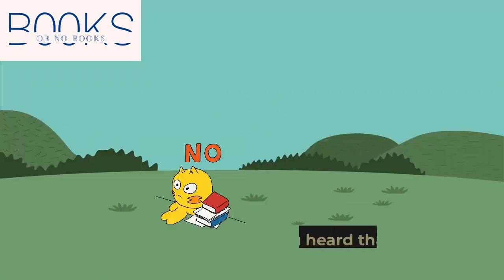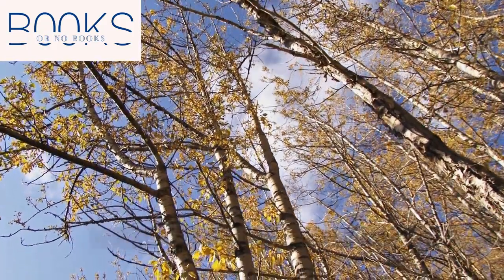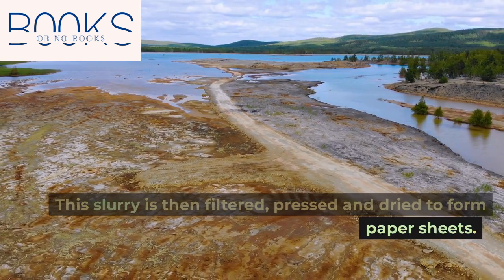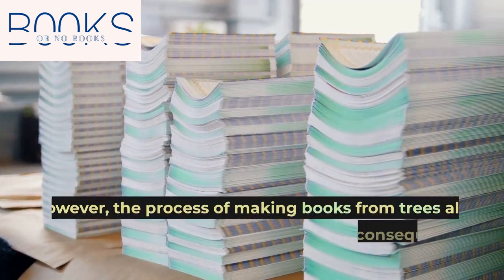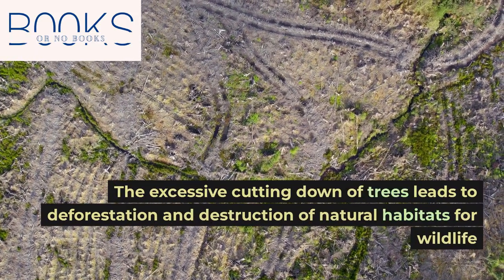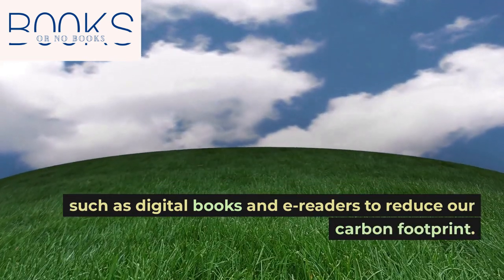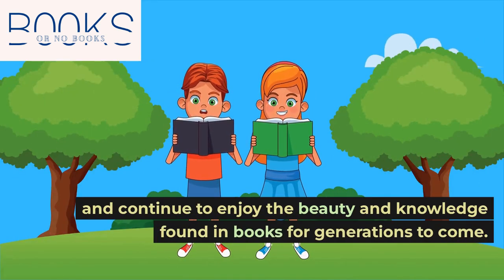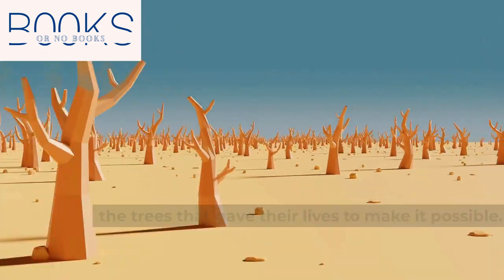How Are Books Made From Trees? Tree Se Book Kaise Banti Hai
Beginning from a tree, a book's expenditure to a person's hand is a long voyage with a lot in between. From a long time, books are made by cutting down trees. This video will cover and educate you about all its aspects and its pros and cons. It will also alert you and make you think about taking about alternatives over this. Hope you enjoy the video.